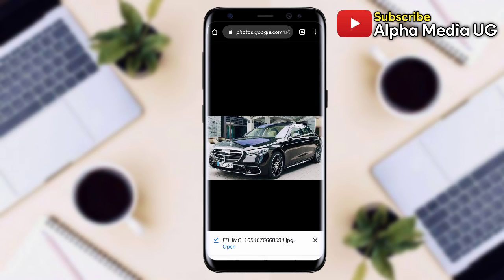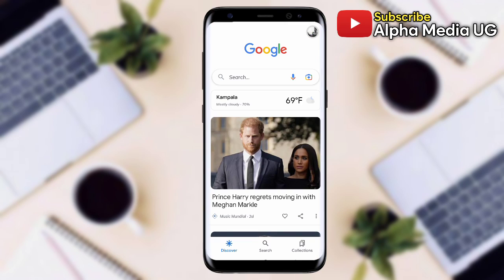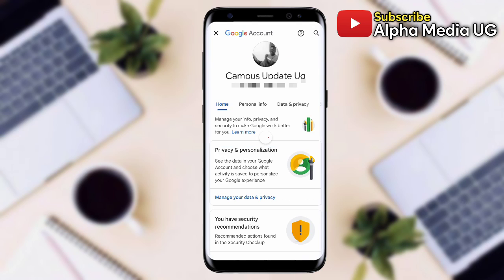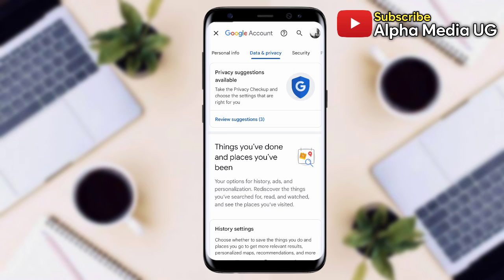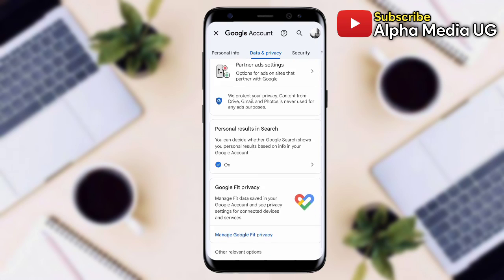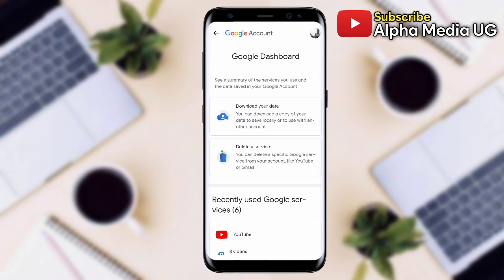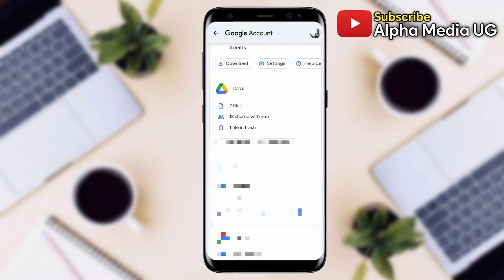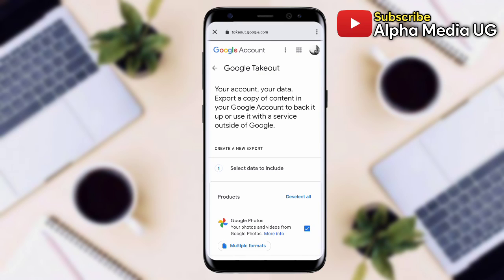How to Download Google Photos to Phone Gallery 2025 | Save Google Photos to Gallery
I'll show How to Download Google Photos to Phone Gallery in 2022 and how to save google photos to gallery. So in case you want how to download photos from google photos to gallery 2022; then the following steps will help you:
00:00 How to download google photos to phone gallery
00:05 Method 1:
01:23 Method 2:
03:06 Outro

I hope this will also help on the following:
how to download google photos to phone gallery
google photos download to gallery
google photos save to gallery
how to download images from google photos to gallery
how to download photos from google photos to gallery 2022
how to move google photos to gallery 2022